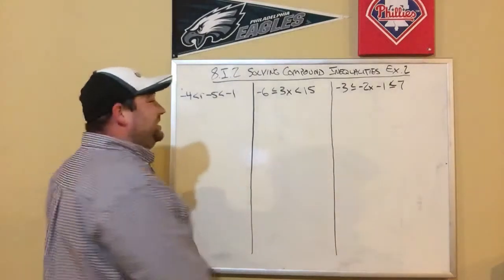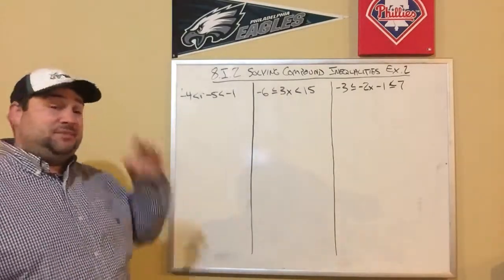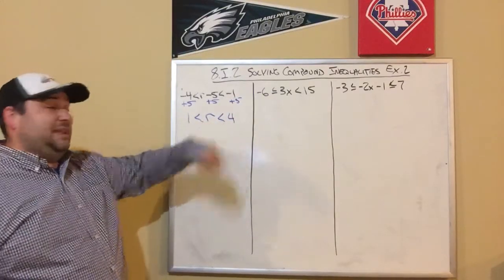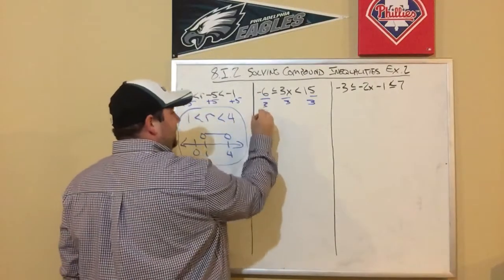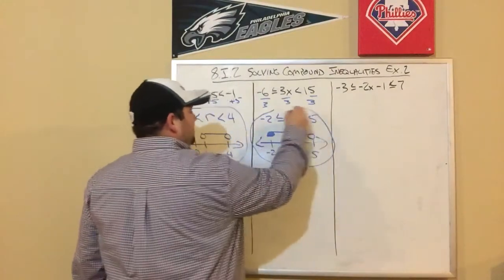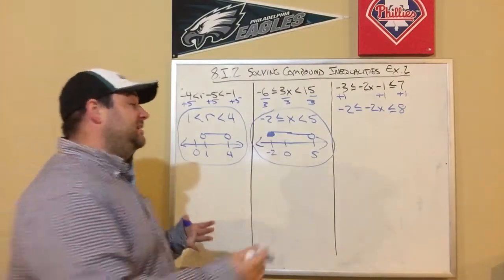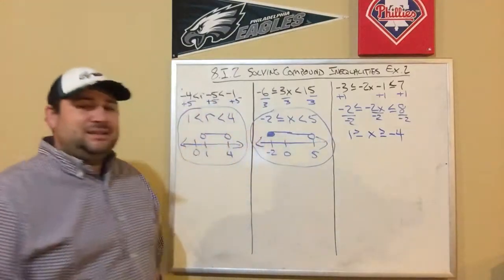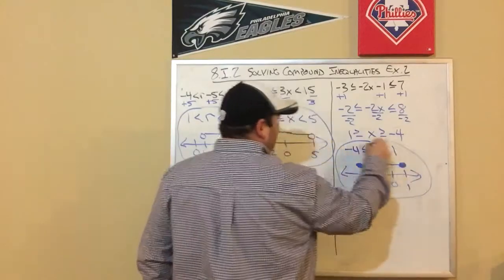8.I.2 Solving Compound Inequalities Ex 2